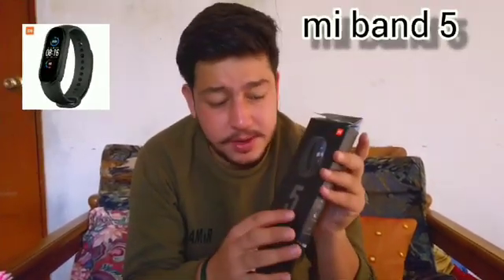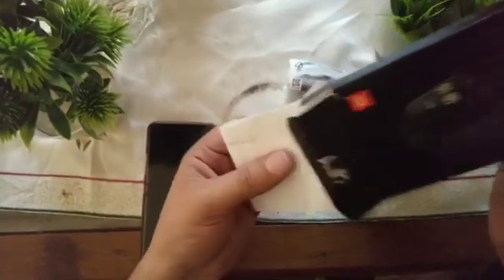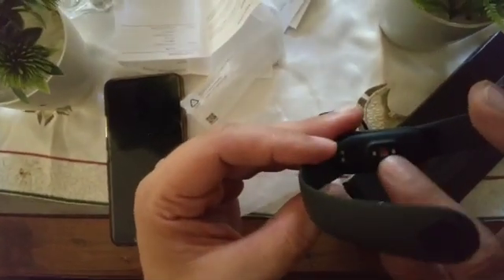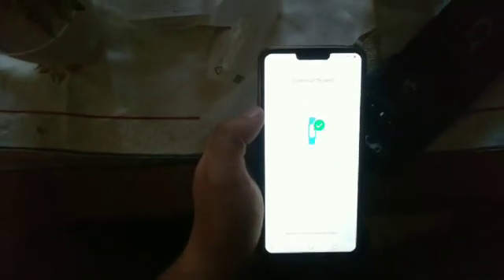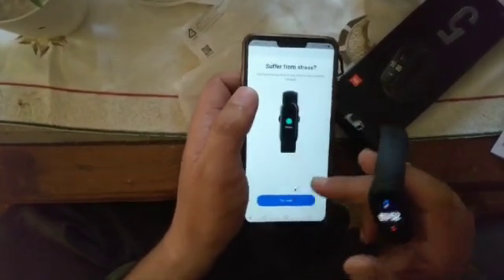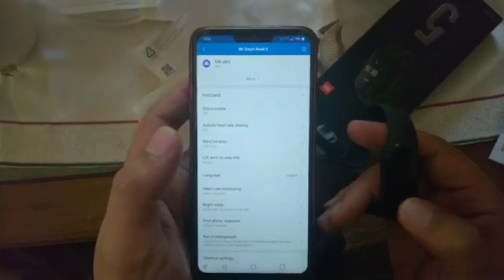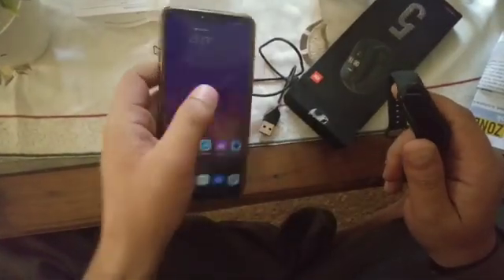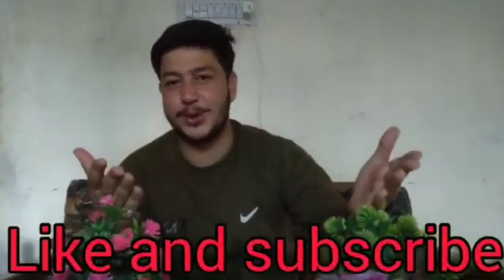mi band 5 Unboxing Pakistan | mi band 5 watch faces 1k+ 😱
Mi band 5 application install and review in depth..

all specs mentioned in video
great display 1.1 amoled
I've new app having a lot of watch faces
here is the link for the app kindly watch the video full so that you can easily find the app
new application for watch faces link is below
watch and enjoy the watch faces